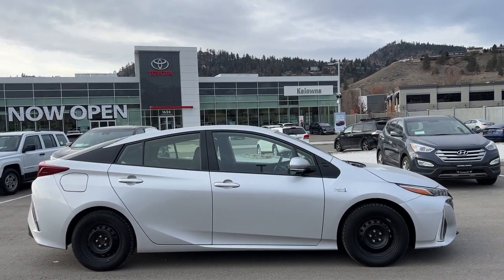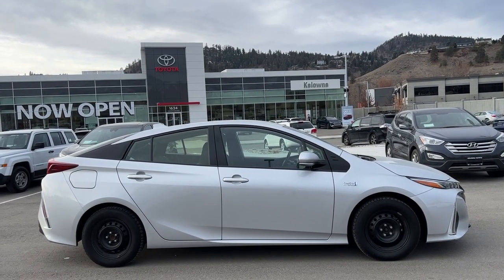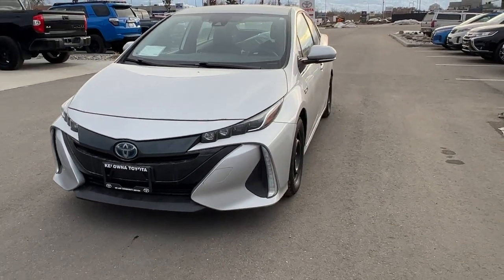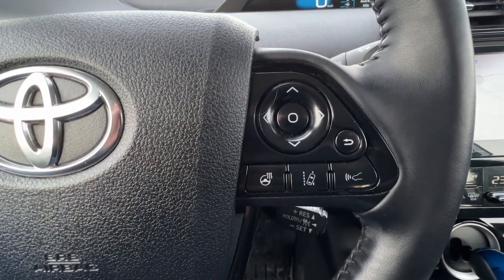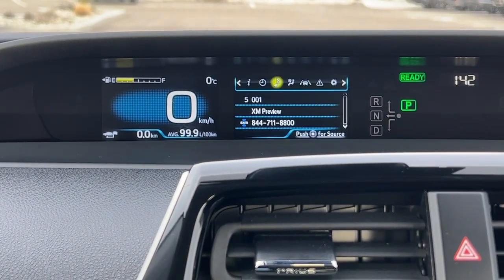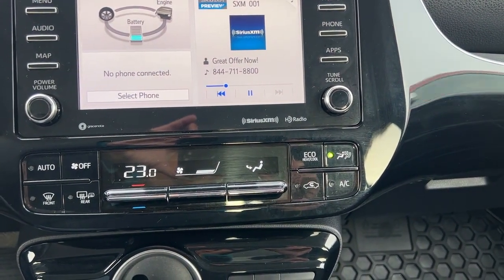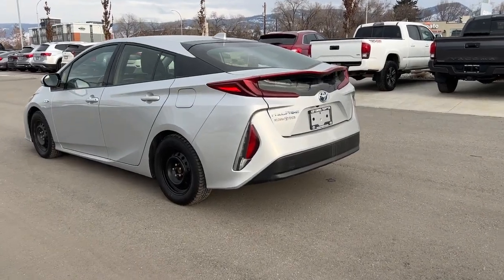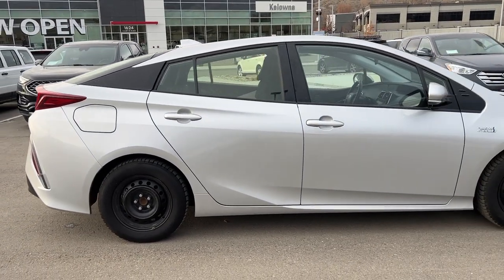Silver 2020 Toyota Prius Prime LE Review Kelowna BC - Kelowna Toyota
One Owner | Plug-in Hybrid Electric Fuel System | Android Auto & Apple Carplay | Satellite Radio | Bluetooth | Heated Seats | Backup Camera | Adaptive Cruise Control | Forward Collision Alert | Lane Departure Alert | Heated Steering Wheel | Automatic Highbeams | Air Conditioning | Heated Mirrors | Adjustable Steering Wheel | LED Fog Lights

**NOTE**: Please check our website for current availability and pricing

Looking for more reasons to shop with us? Kelowna Toyota is community driven - when we’re not handling all things automotive, we’re out making a difference in our community and connecting with those around us. We look forward to seeing you soon!

VSA Licensed : #5134 | View photos and more info (Uploaded by DataDriver).